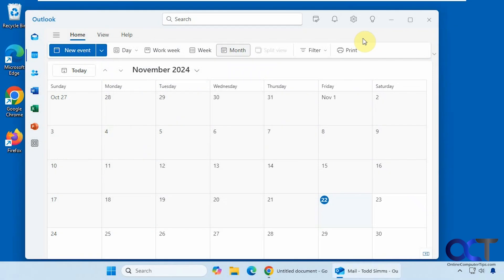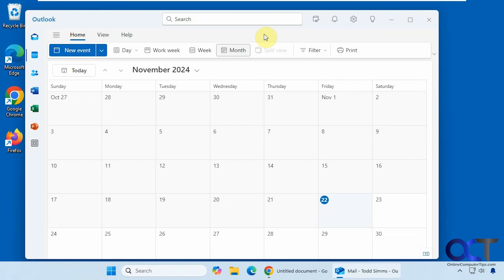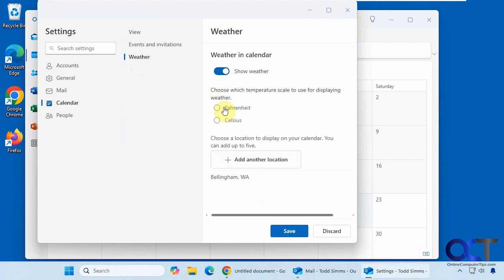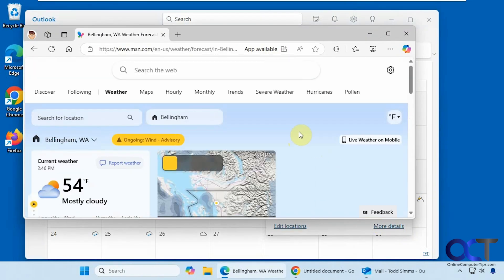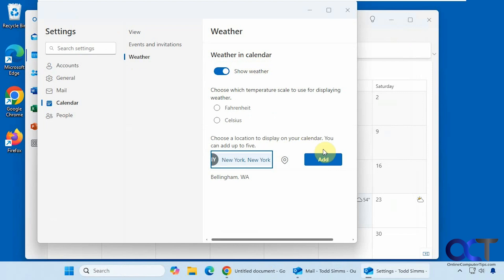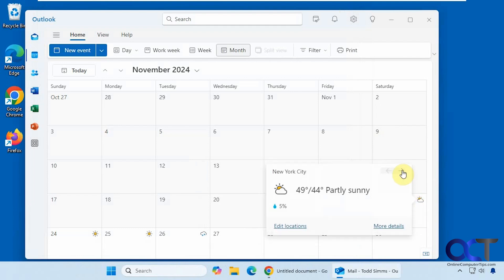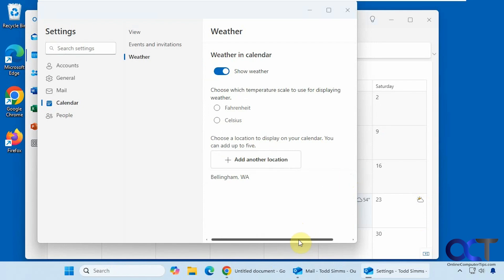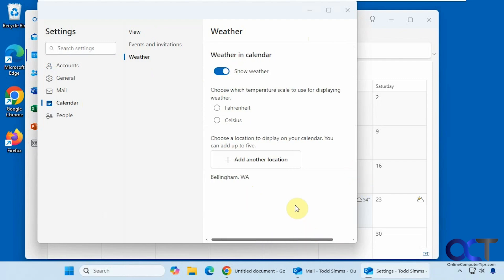How to Add Weather Information to the Outlook for Windows Email App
If you use the newer Outlook for Windows app that replaced Windows Mail, you may be wondering how you can add weather reports to your calendar. Fortunately, it's easy to add weather from multiple locations to your Outlook calendar and also choose between Celsius and Fahrenheit.

Here are some links showing how to add weather to other email applications.

Check out our book titled Outlook for Windows Made Easy to take your Windows skills to the next level!